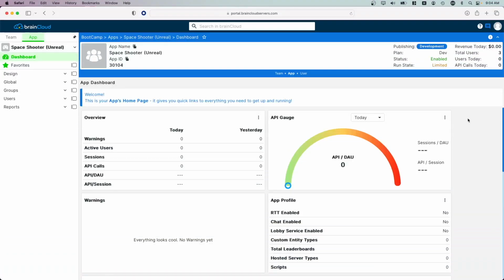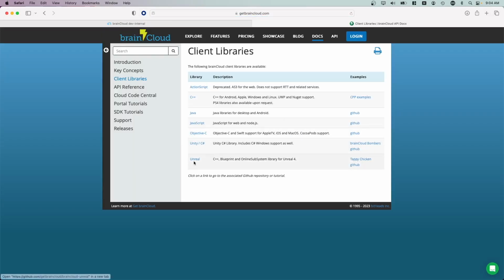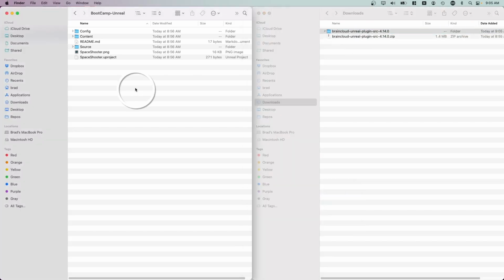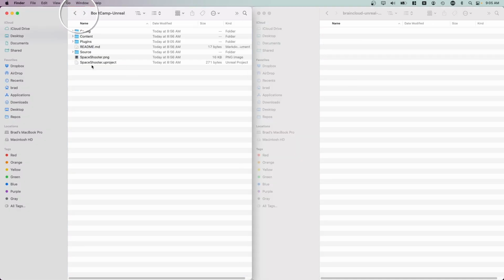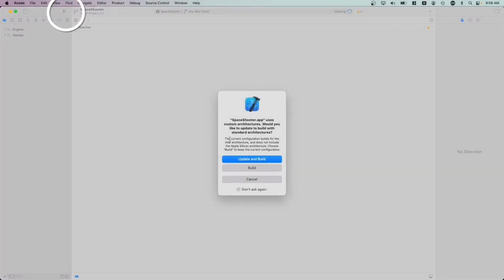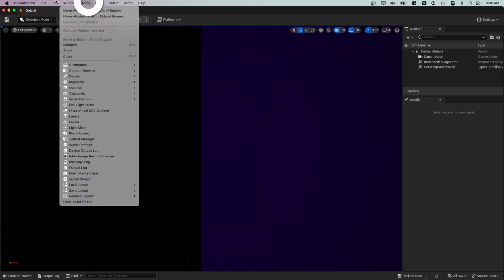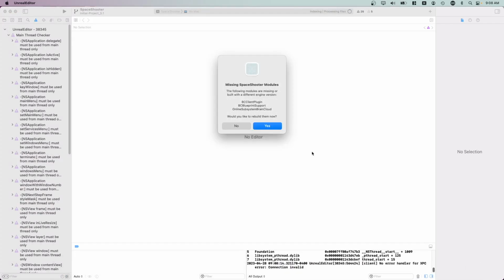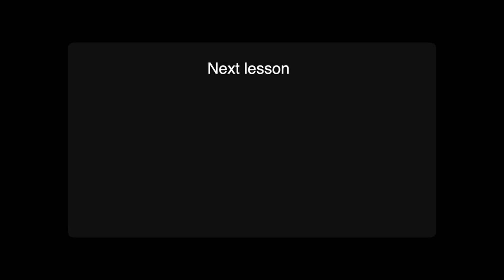Unreal BootCamp 3A: Installing the BrainCloud Unreal plugin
The 3rd video in the Unreal BootCamp demonstrates how to install the brainCloud Unreal plugin in the Unreal example project.

brainCloud: The most flexible and feature-rich backend for games, app and things.